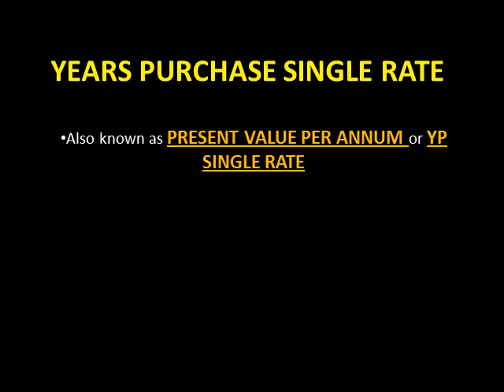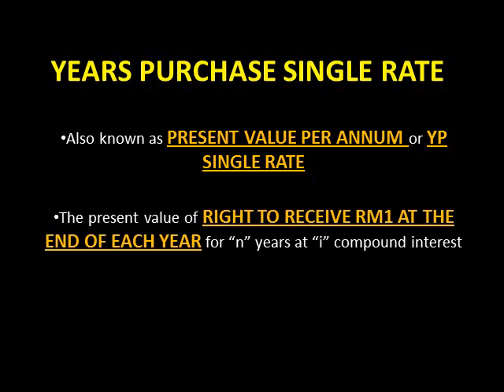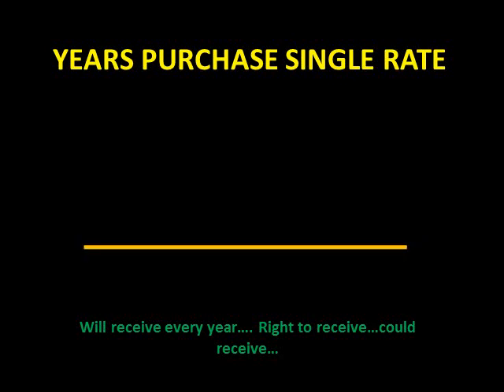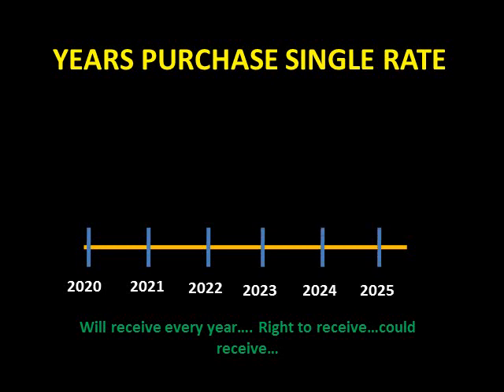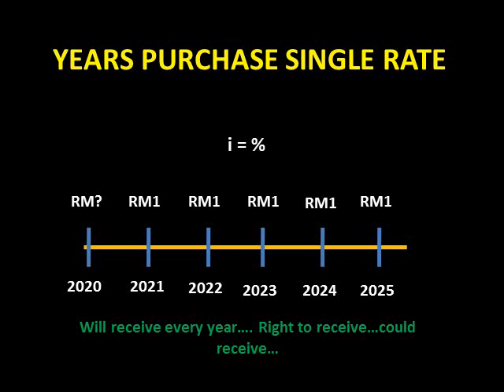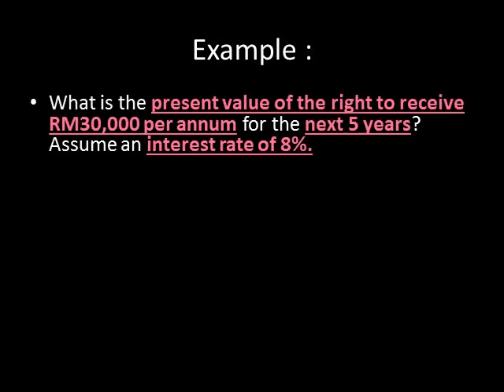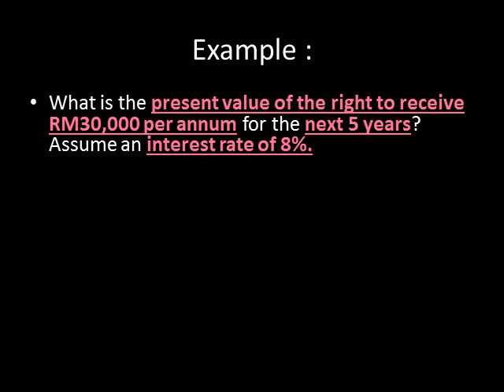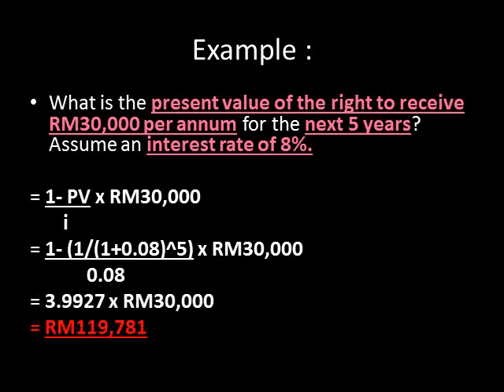YP SINGLE RATE